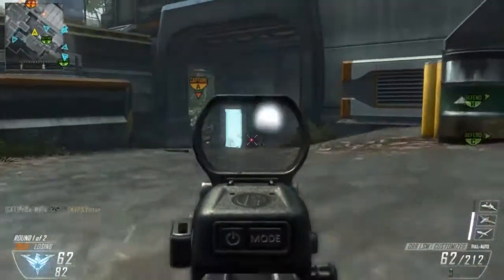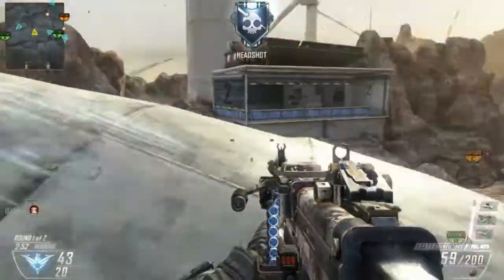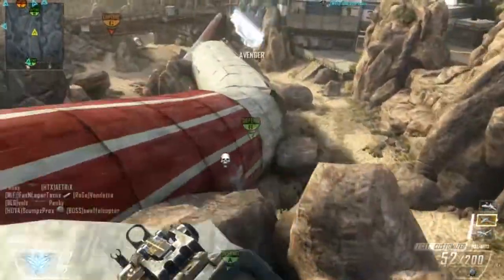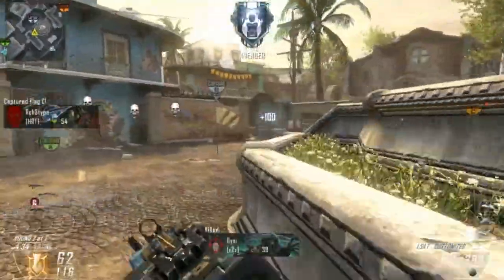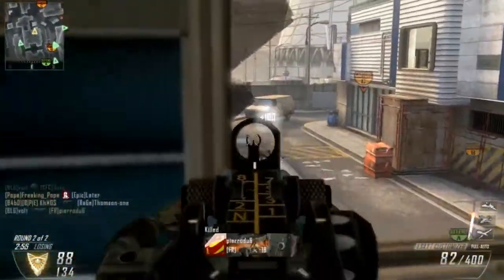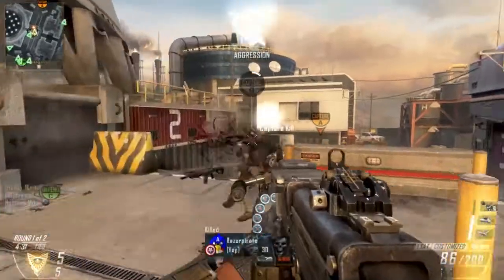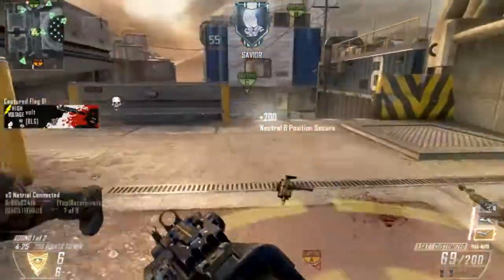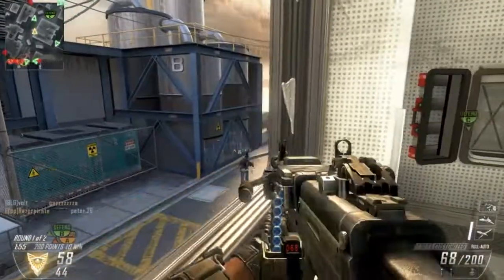Black ops 2 light machine gun guide! | Black ops 2 gameplay